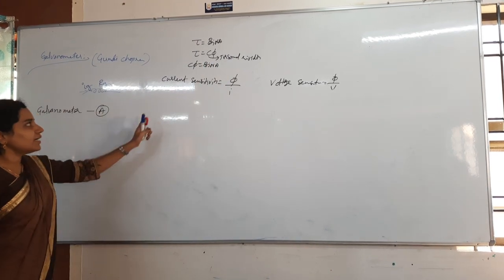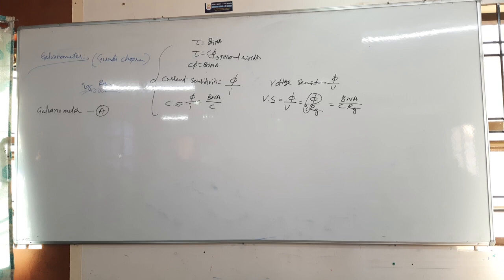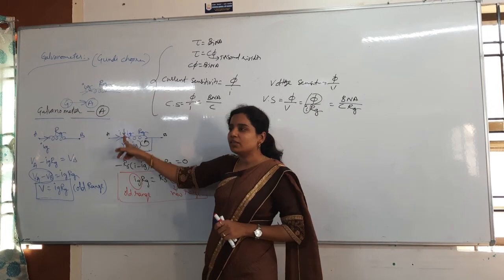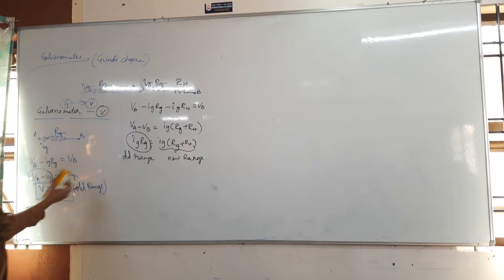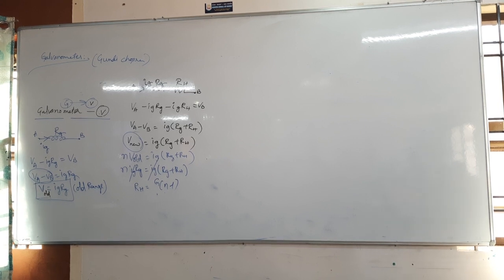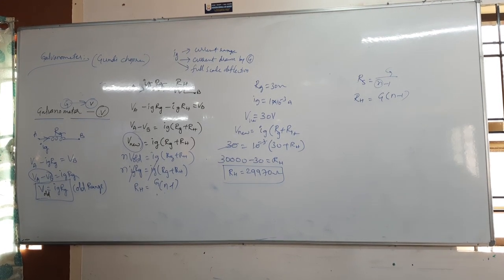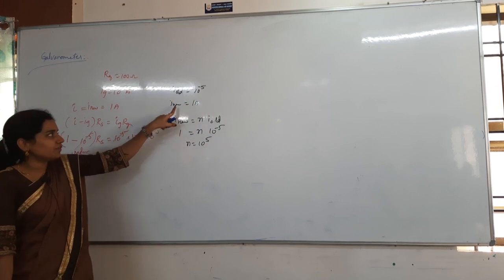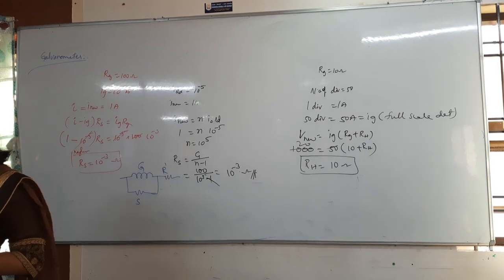Current Electricity Part - 17